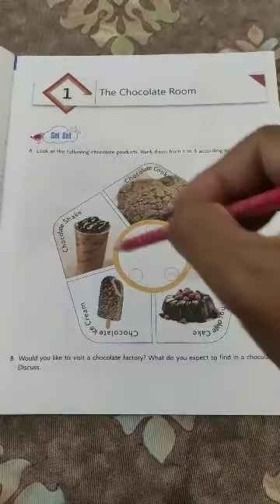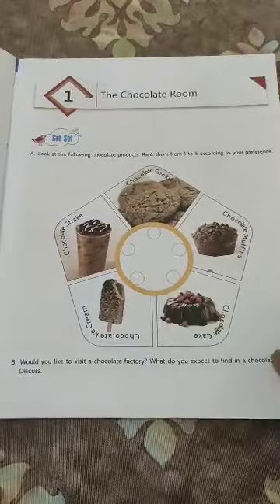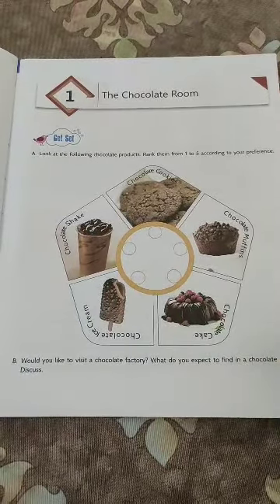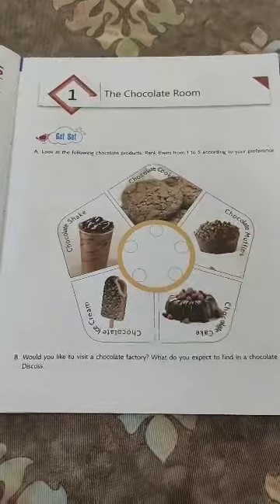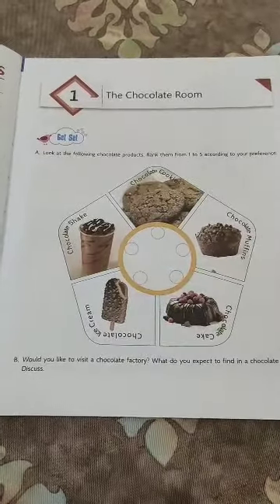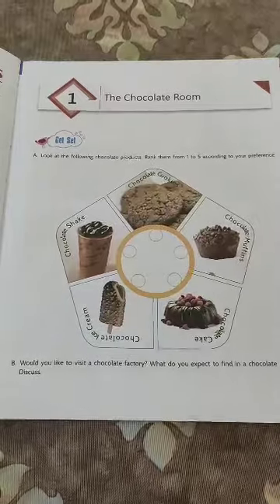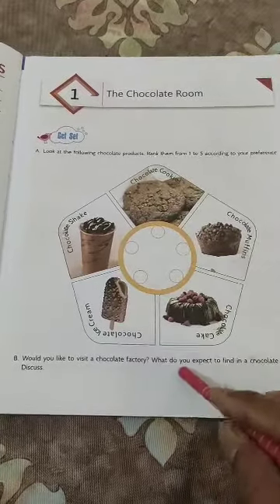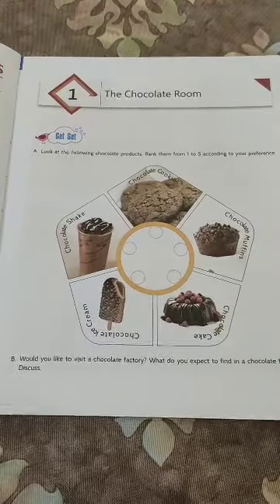Class 7 Eng Lit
Ch 1 The Chocolate Room
Part 1